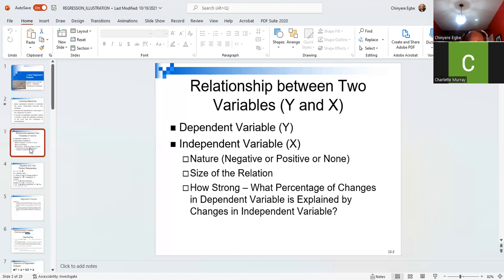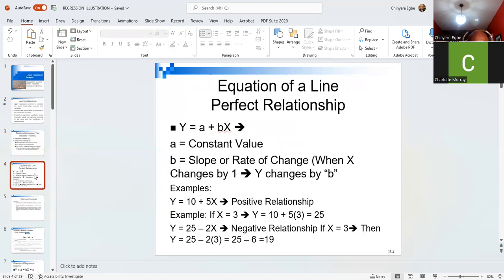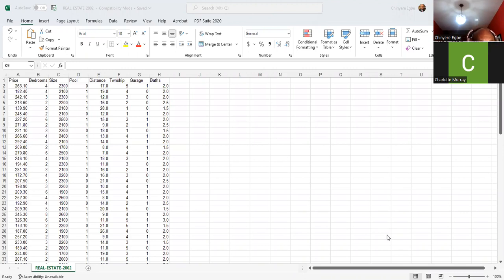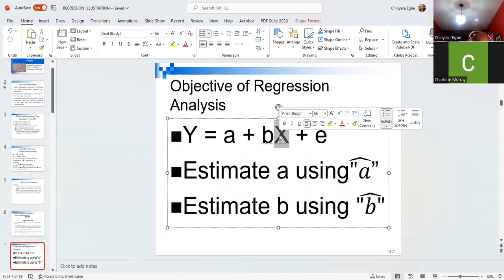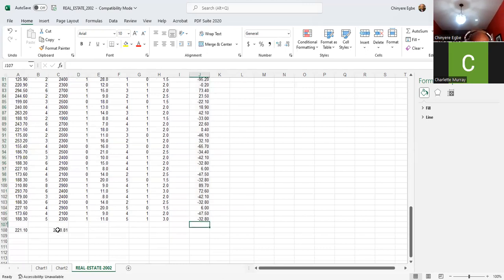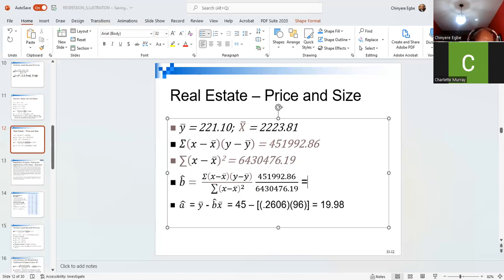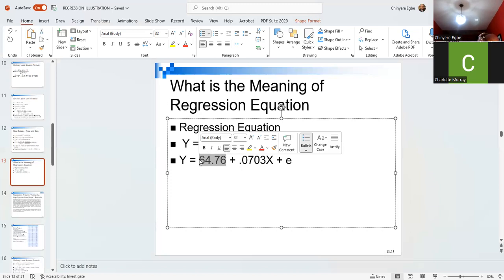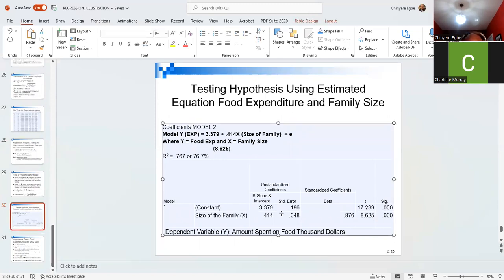OFFICE ECON356 OCT11 2022